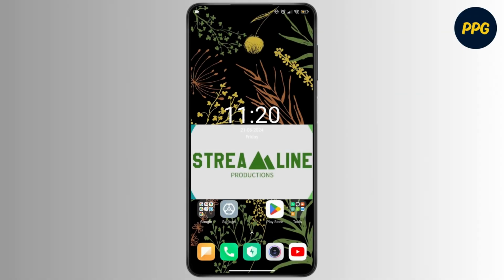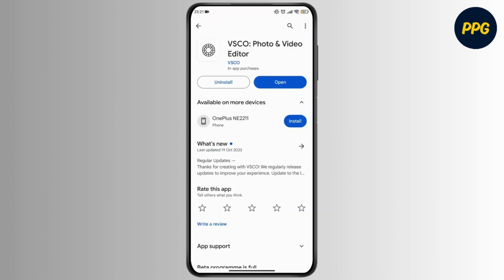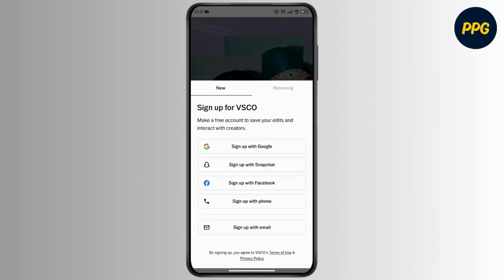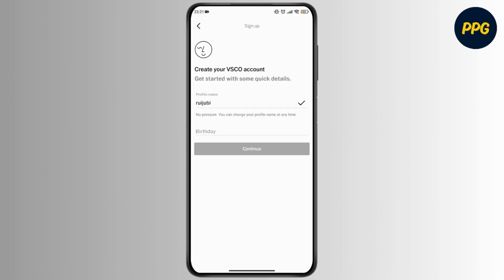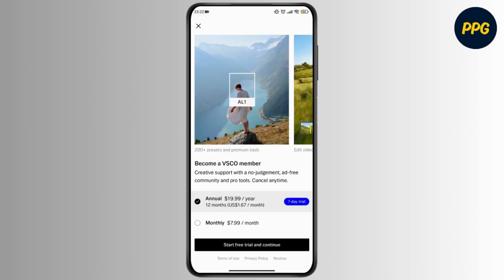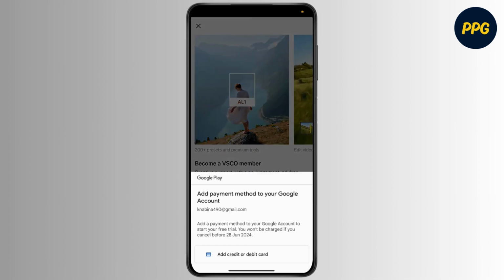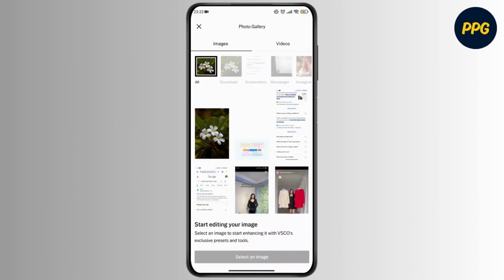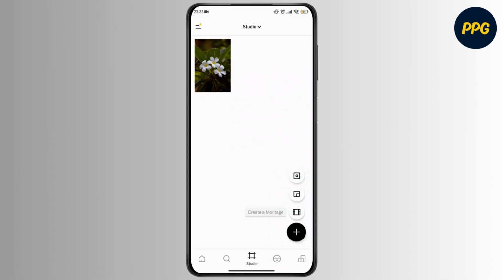How to Create Account in vsco App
Hello Guys,

Ready to start your creative journey with the VSCO app? In this video, I’ll guide you through the step-by-step process of creating an account in VSCO. Whether you want to edit photos or explore the community, I've got you covered with all the details!